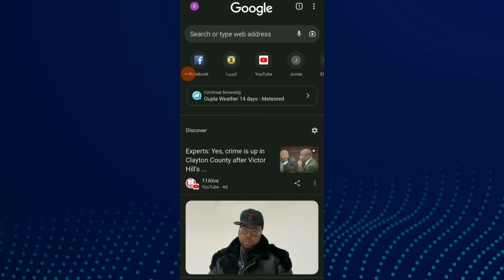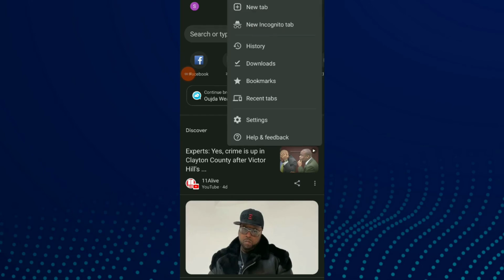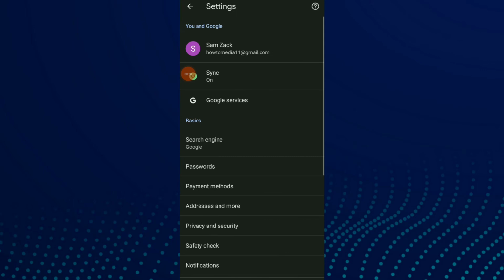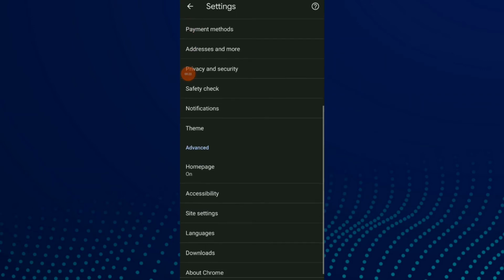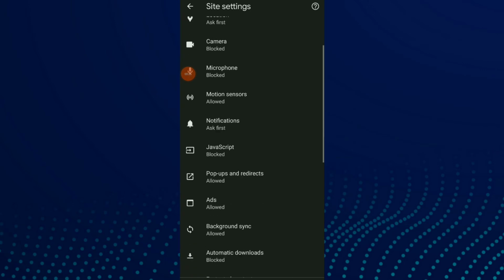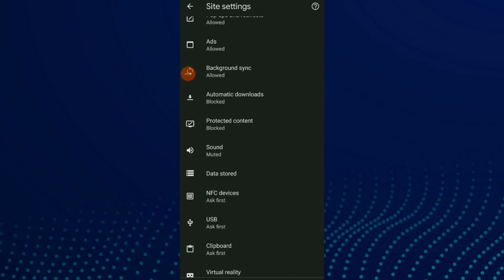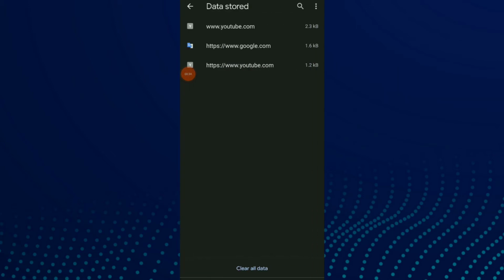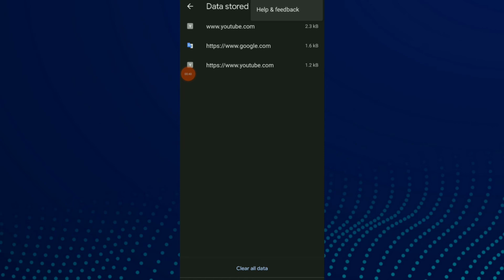How To Find Data Stored On Google Chrome Browser App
My idols on YouTube:
Mike Vestil
Ali Abdaal
biaheza
Kevin David
Incognito Money
Sara Finance
Everyday Money
Channel Makers
Vidiq
SuperHumans Life